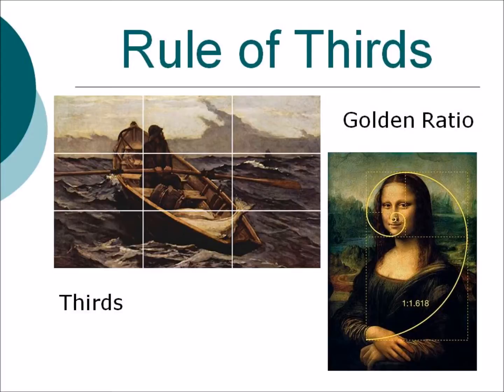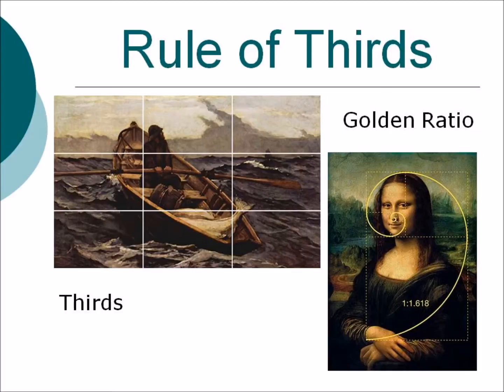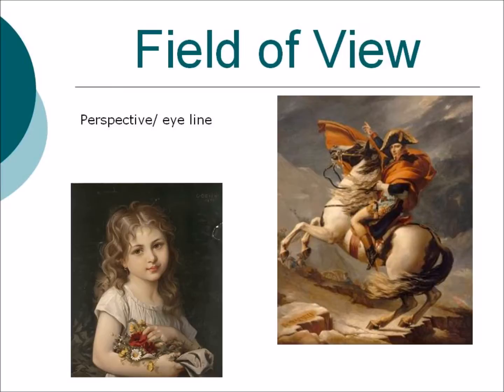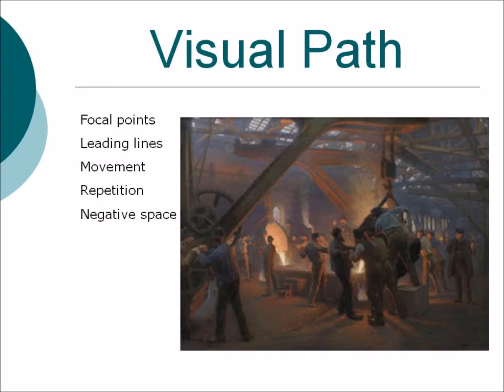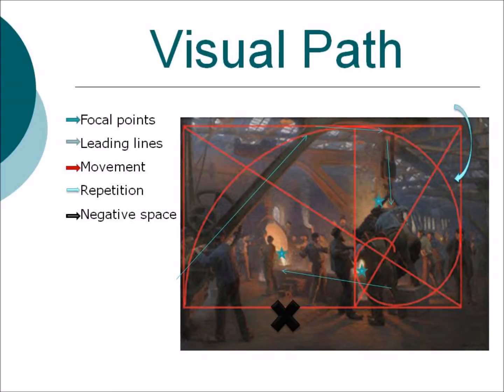Photo 101 part 2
Here is the second half of the lesson. Enjoy!